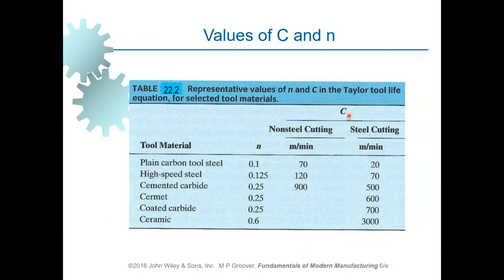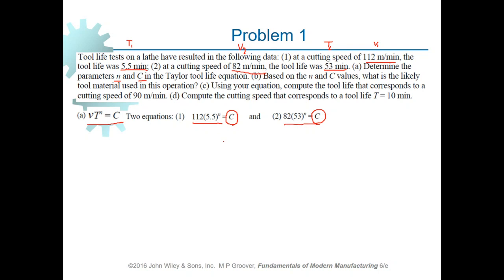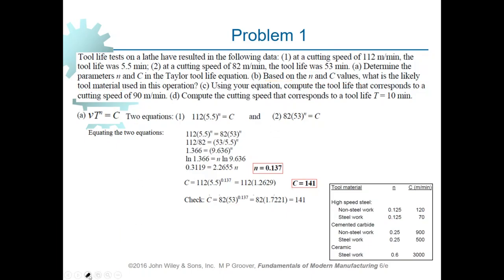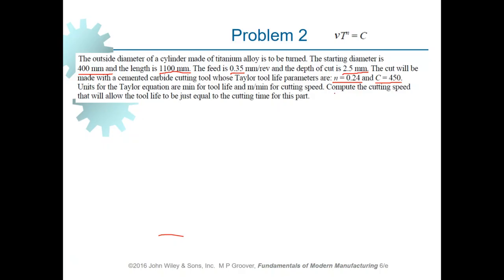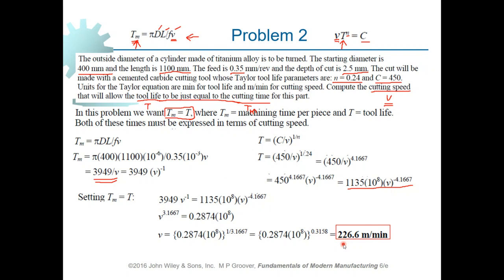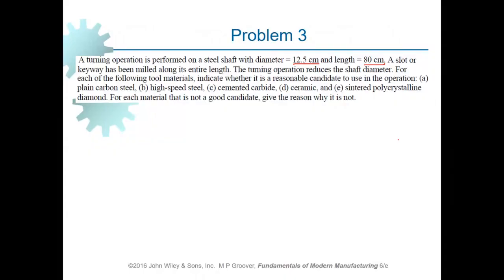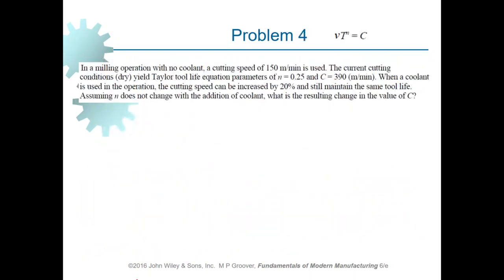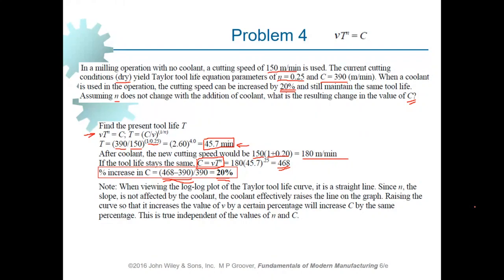Cutting Tool Tech Tutorial default